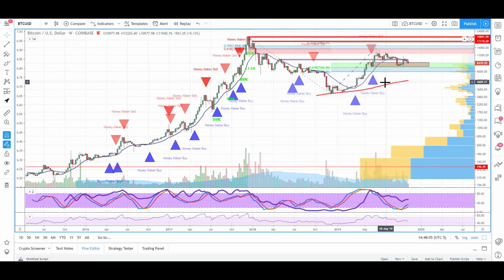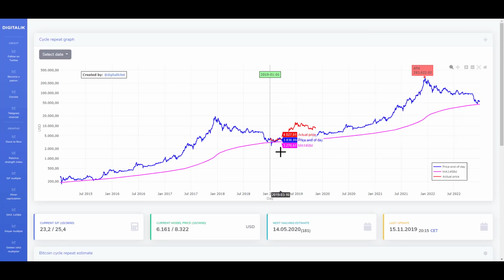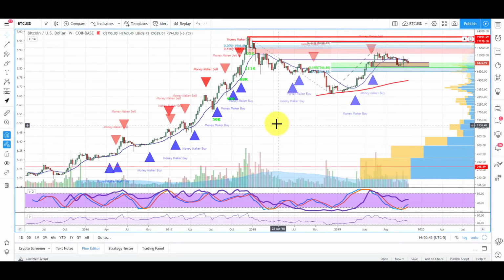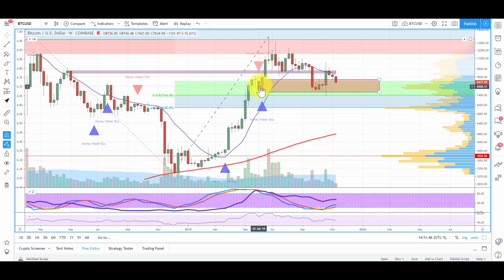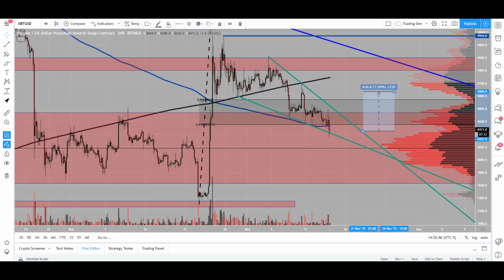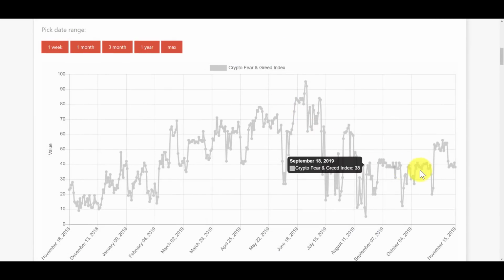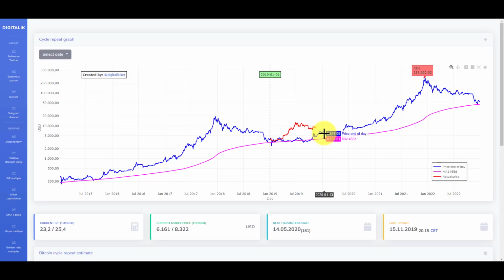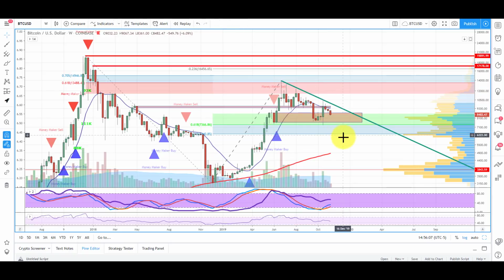Bitcoin - Here's Where to Buy